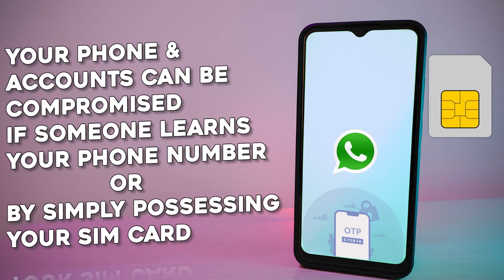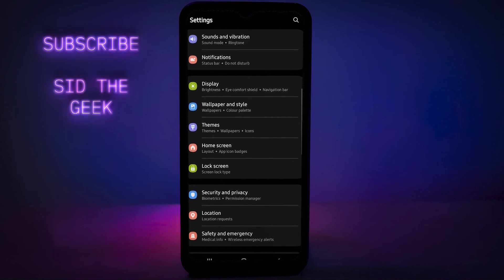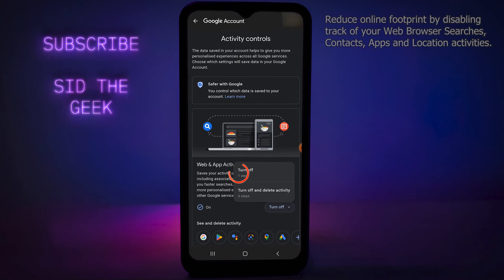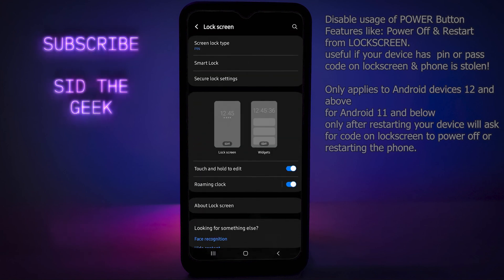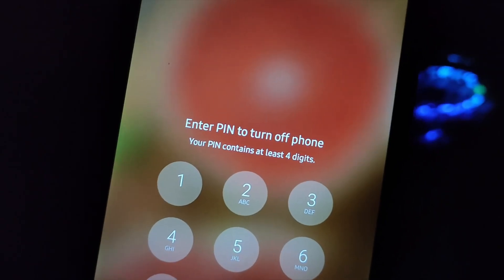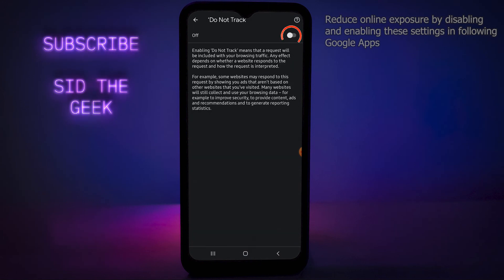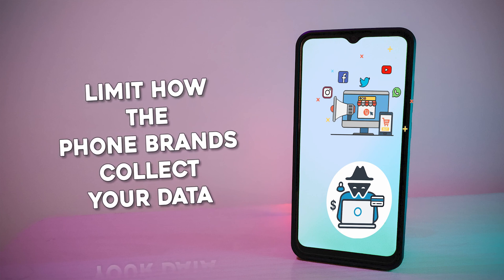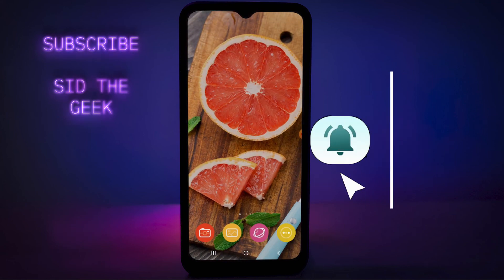5 Privacy settings to turn off now on Android Phone (2026)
5 Privacy settings on your Android Smartphone that you must turn off right now that will drastically improve your privacy

00:00 | INTRO
00:20 | Prevent OTP code theft Disable call forwarding & more
01:45 | Reduce your Online footprint from your phone
03:04 | Disable Power off/Restart from Lock screen
04:19 | Reduce online exposure from your phone
05:57 | Limit how the Phone brands collect your data
07:07 | OUTRO

topic related in this video
turn off lock screen power button
turn off power button on lock screen
android phone settings improve your privacy
android privacy settings must disable
android phone settings to disable 2023
disable power off when lock screen without root
how can i prevent power off on lock screen ?
how to make your android phone more secure and private
how to make your phone more secure
how to stop android apps from spying on you
how to disable tracking on android
how to disable telemetry on mobile phone
how to stop phone brands from stealing your data
how to disable powering off from lock screen
how to turn off google assistant
how to turn off web and app activity
how to turn off google web activity
android privacy tips to prevent theft
disable telemetry on android
disable google assistant on your phone
disable power off from lock screen samsung
disable power off from lock screen xiaomi
disable power menu on android lock screen
stop companies from tracking my phone
stop android apps on spying on you
stop otp code autofill
android phone turn off these settings in 2023
prevent power off when screen is locked
keeping your mobile devices secure
theft protection tips android
otp code stolen
how to prevent otp scam